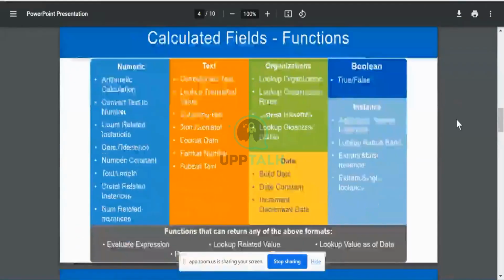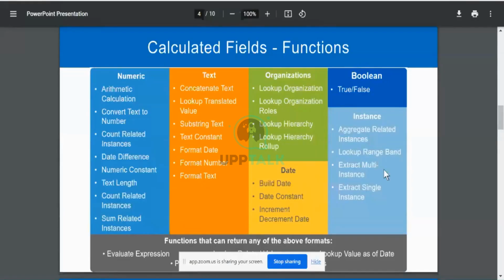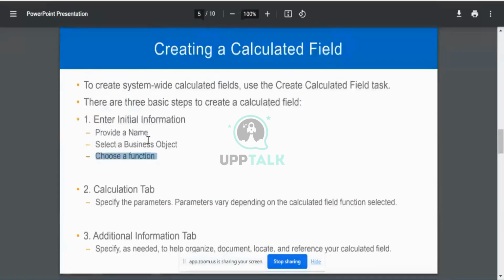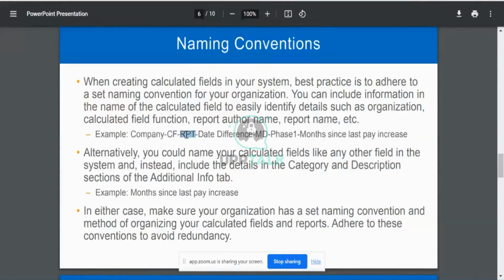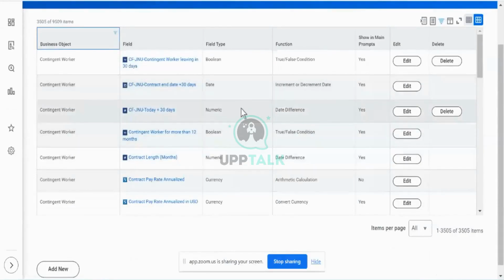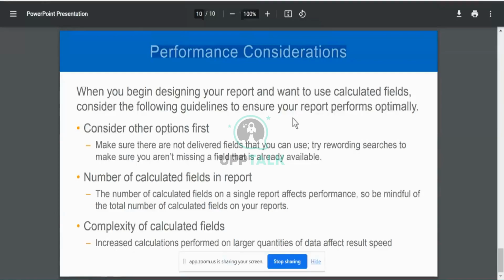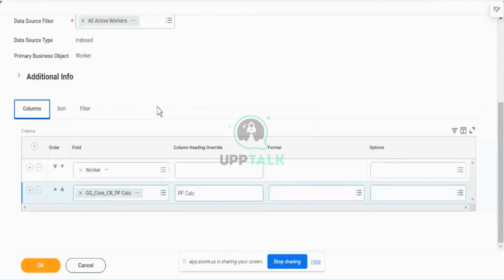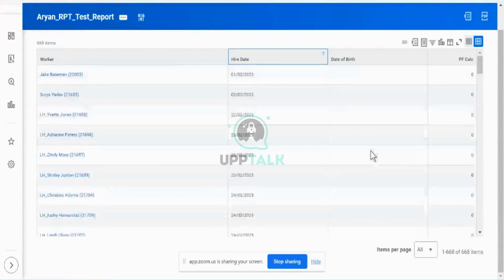Workday HCM Creating a Calculated Field Naming Conventions | Workday HCM Classes | UppTalk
🚀 Welcome to UppTalk’s Workday HCM Session on Calculated Field Naming Conventions!

In this video, we’ll guide you through the best practices for naming Calculated Fields in Workday HCM — a crucial skill for anyone working with reporting, integrations, or data modeling.

Learn how consistent naming conventions improve clarity, collaboration, and system maintenance in your Workday environment.

👨‍🏫 What You’ll Learn in This Video:

✅ Importance of a clear and consistent naming convention
✅ How to structure Calculated Field names for readability
✅ Prefixes and suffixes to standardize Calculated Field types
✅ Tips for differentiating report fields vs system fields
✅ Managing naming standards across multiple tenants
✅ How to ensure naming consistency across your Workday projects

This tutorial is designed for Workday professionals, report developers, and HCM administrators who want to streamline their Workday reporting framework.

for more detailed tutorials, expert discussions, and practical learning videos on Workday HCM.

to stay updated with daily Workday learning and training tutorials.

Explore More:

Workday HCM Data Model
Workday Calculated Field Naming Conventions
Workday Integration Concepts
Workday Dashboard Setup
Workday HR Data Management
Workday Compensation Reporting
Workday Extend Module
Workday BIRT Reports
Workday HCM Basics
Workday Workflow